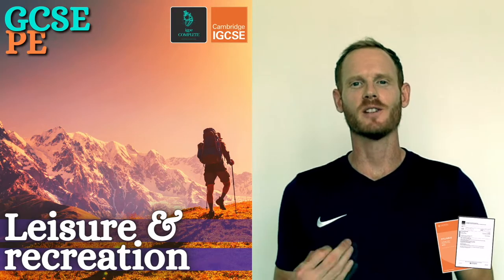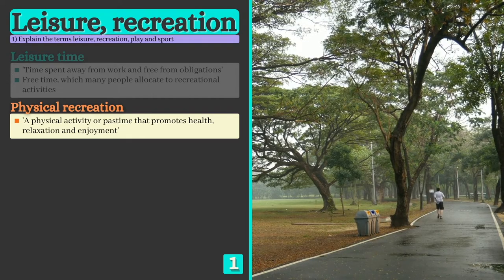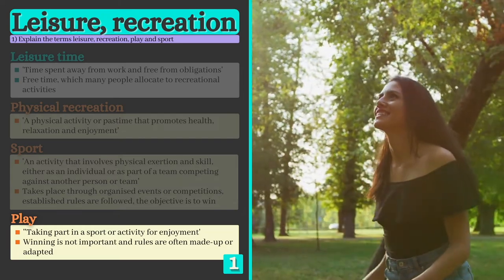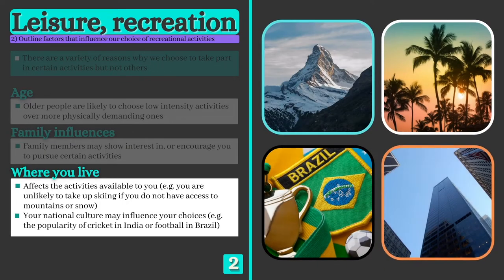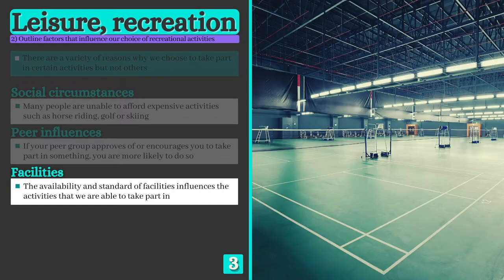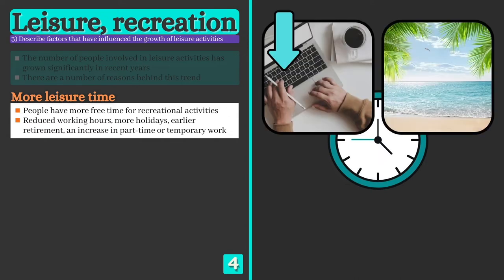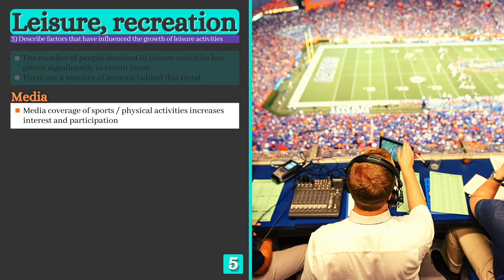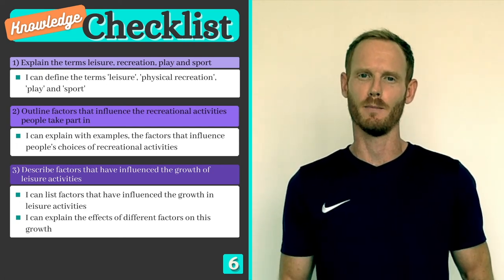GCSE PE - LEISURE & RECREATION (Growth of Leisure Industry) - (Social & Cultural Influences - 10.1)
Lesson #42 of the Cambridge IGCSE physical education syllabus.
Topic: Social, Cultural & Ethical Influences
Chapter: Social & Cultural Influences
Lesson 42: Leisure, Recreation & the Growth of Leisure Activities

In this CIE IGCSE PE lesson:
- The definitions of leisure, physical recreation, sport and play
- The factors that influence the activities we choose to take up
- The reasons behind the recent increase in leisure time and the growth in leisure activities